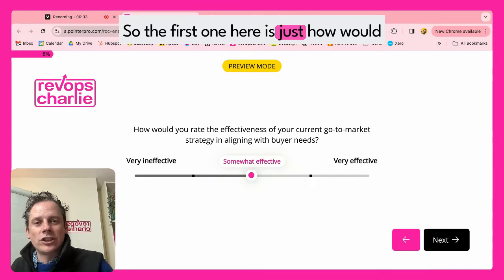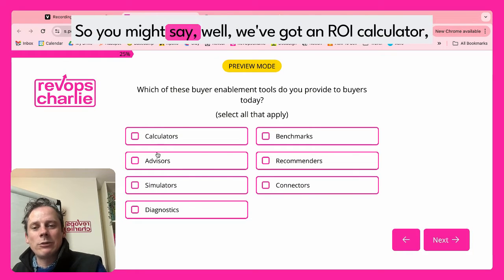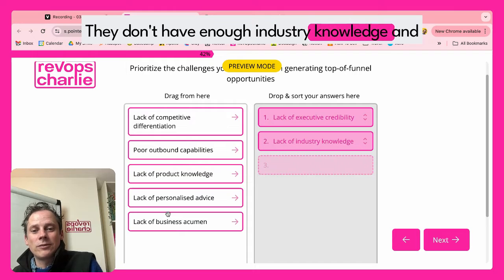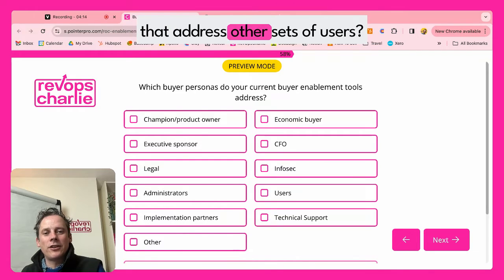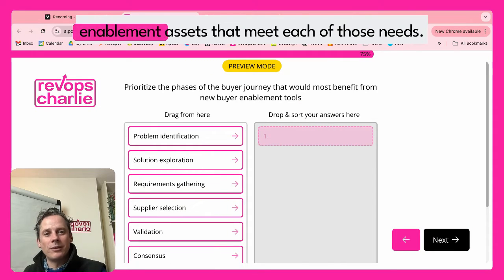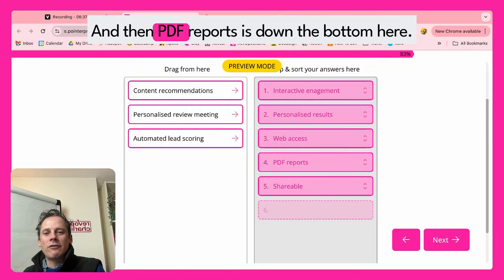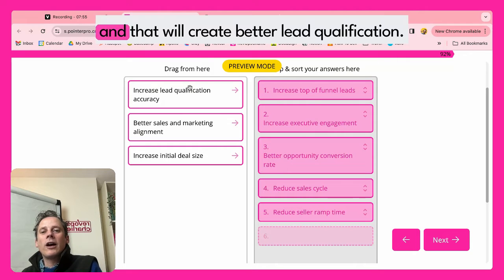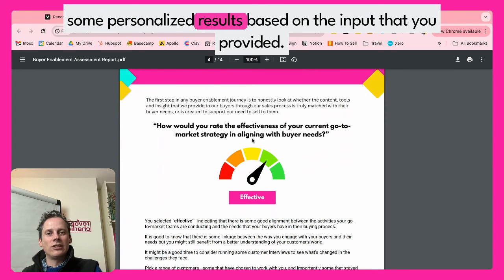Buyer Enablement Assessment Overview - RevOpsCharlie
Buyer Enablement tools help your prospective buyers to identify and quantify expensive problems in their status quo that your product or service can help solve.

The RevOpsCharlie Buyer Enablement Assessment guides you through nine questions where you'll review your current buyer enablement tools and map out your goals for future assets.

In this nine minute video I walk you through the process so that you are prepared before you complete it yourself.

On submission you'll receive an immediate personalised report based on your responses to help guide your next steps.